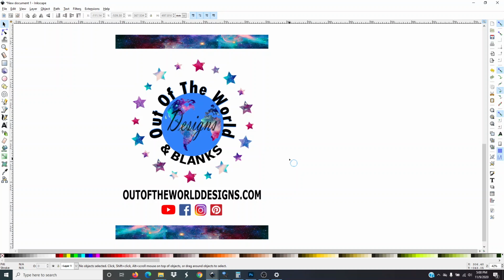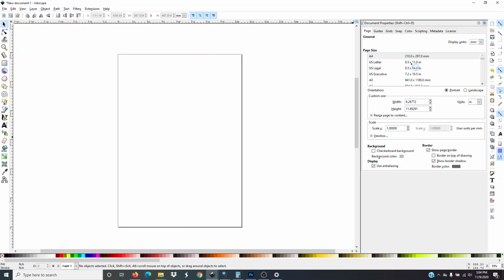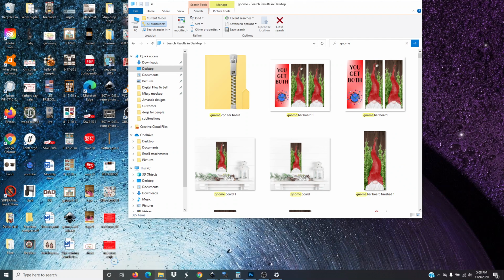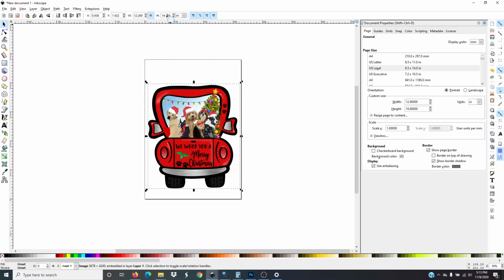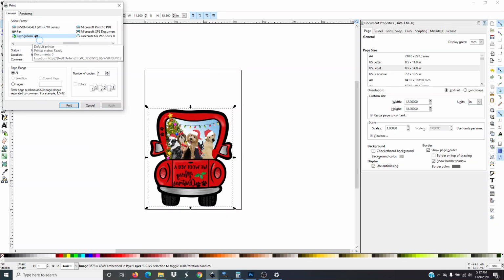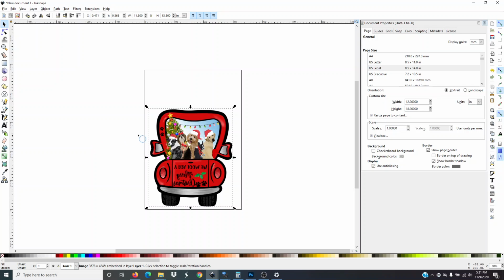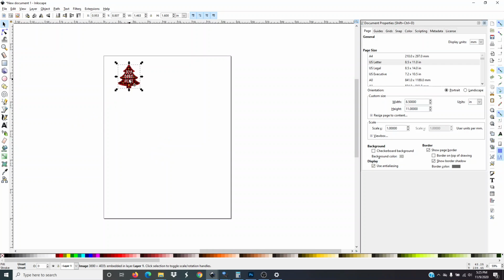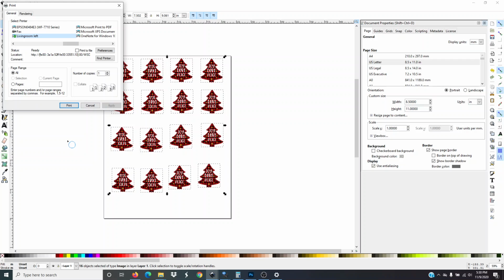How to print sublimation transfers with inkscape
Step by step video on how to size, upload and print a sublimation transfer with inkscape.
We are your go to for great sublimation blanks
Join our facebook group page for more how to helpful info